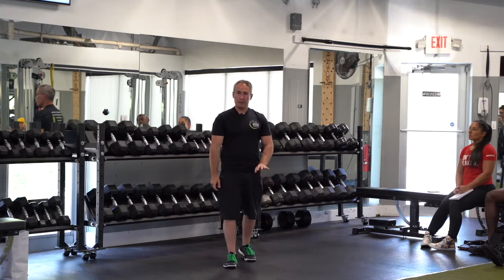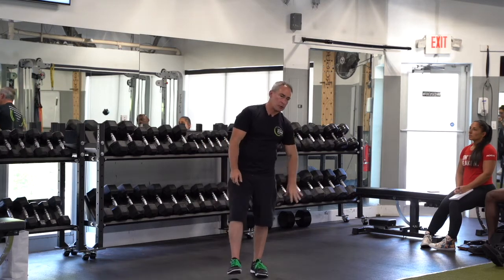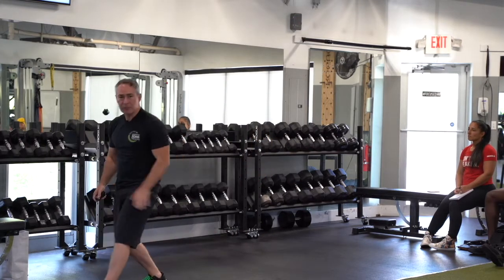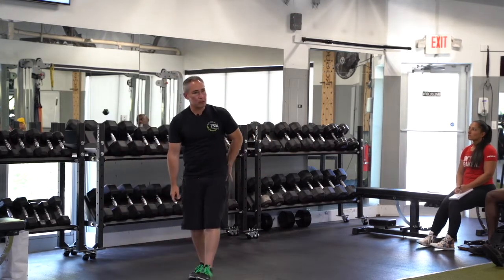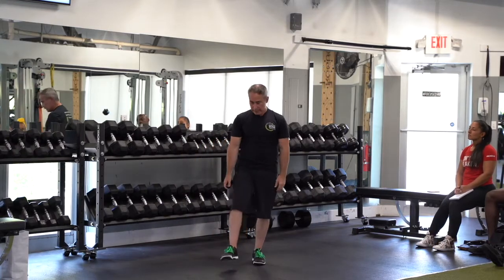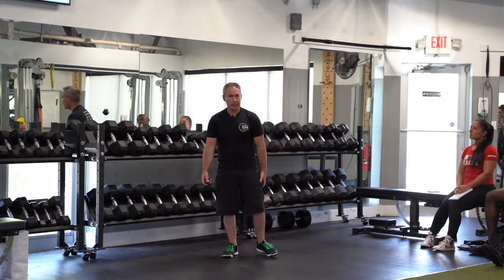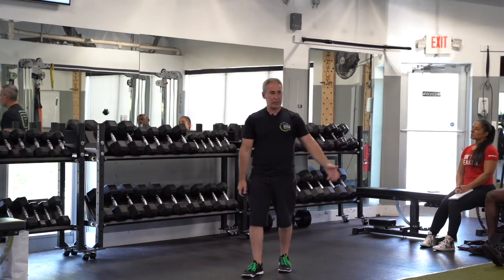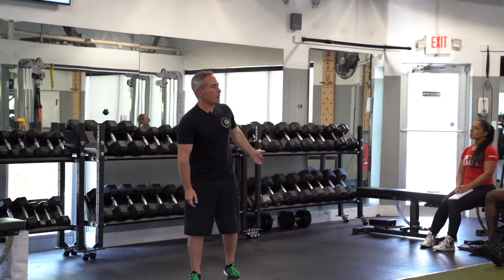Why Athletes Need Quad Training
This is a short clip from my “How To Create Programs That Clients Love” presentation which includes:

✅ The blueprint for creating programs that deliver the variety clients crave but also the consistency needed for results
✅ The flexible programming framework that I use to deliver world-class training sessions
✅ The secret to crafting warm-ups and finishers that excite clients and complement the session perfectly

Want to watch the entire presentation? Click the link below to access it for FREE 👇🏻